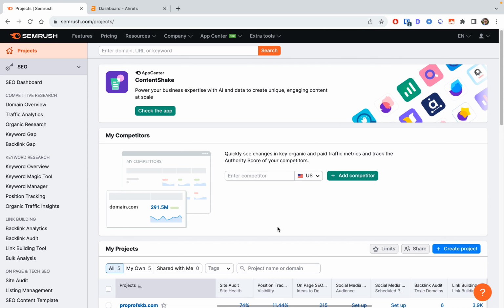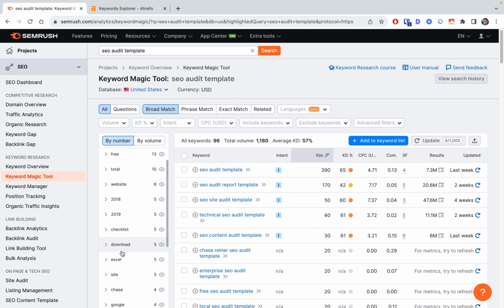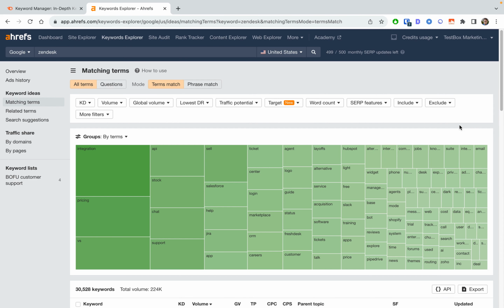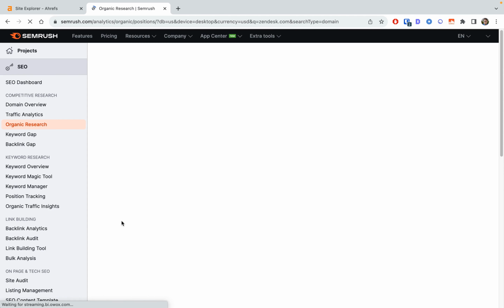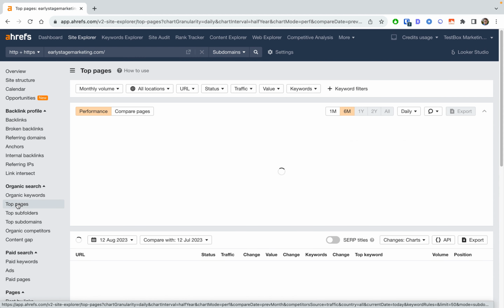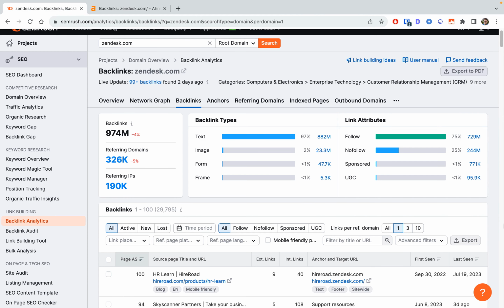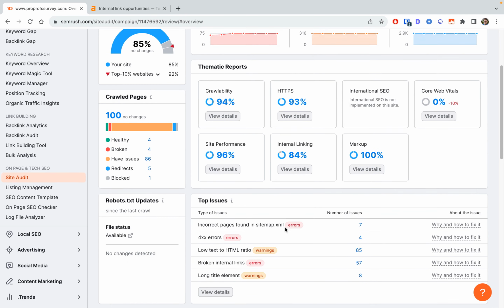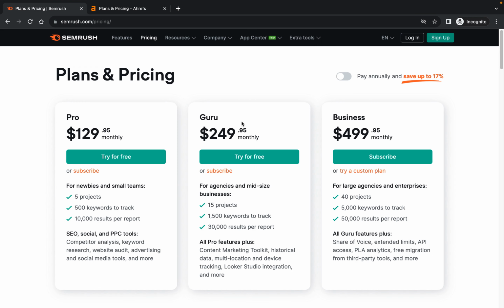Ahrefs vs SEMrush 2024: Which Is Better?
In my opinion, SEMrush beats Ahrefs with its richer data, extra features, and wallet-friendly pricing.

Ready to tackle the big question - Ahrefs vs SEMrush, which one's for you? As a lover of both, I can say it truly depends on your needs.

In this video, I did a head-to-head comparison of SEMrush and Ahrefs, digging deep into their ease of use, comprehensive features, and pricing scheme. I'll unravel keyword research journey, competition analysis, check out backlink data, and much more!

For context, I compared SEMrush's Guru plan and Ahrefs' standard plan as they seem similar in features.

By the end of this video, I promise that you'll confidently declare "SEMrush!" or "Ahrefs!" Let’s mix business with laughter and make SEO tools fun, shall we?

8. Eliminate freelance grunt work

1:52 - Keyword research
9:25 - Competition analysis
22:50 - Backlink analysis
26:15 - Site audit
28:34 - Pricing
31:48 - Which one is better?